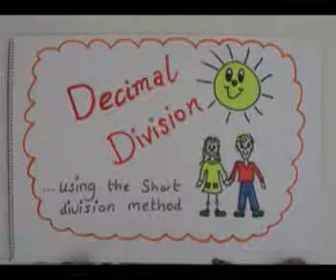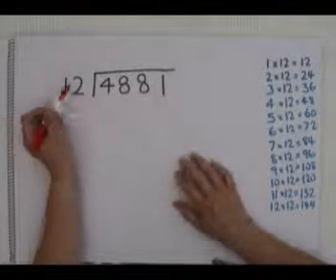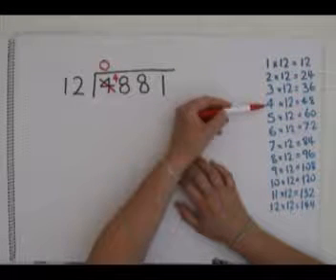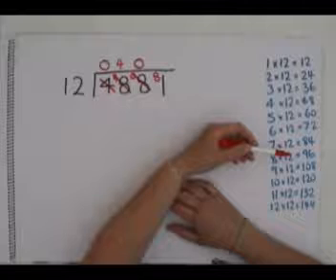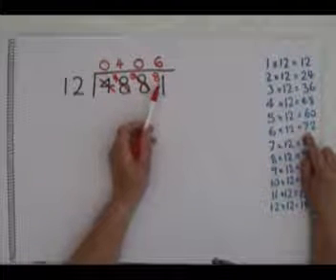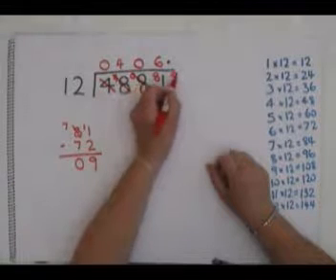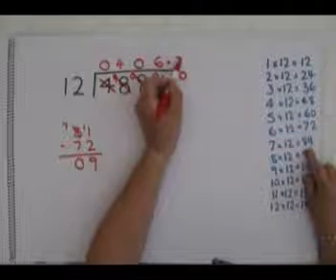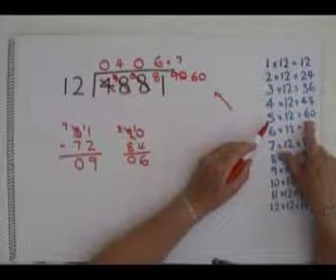Decimal Division Using Short Division Method